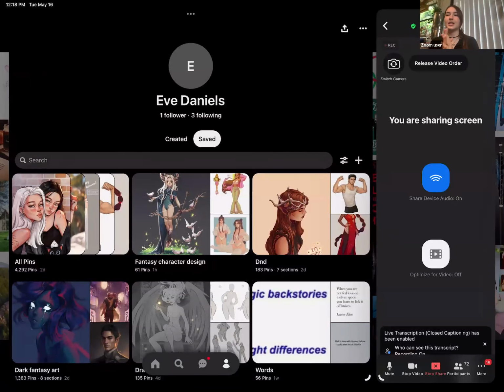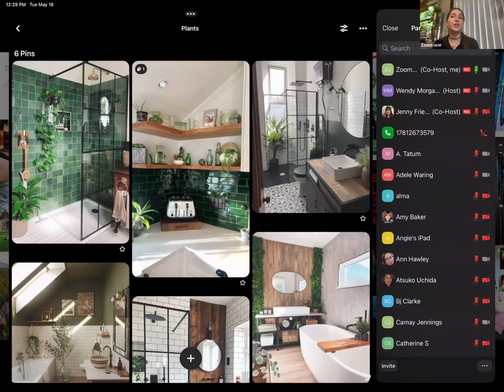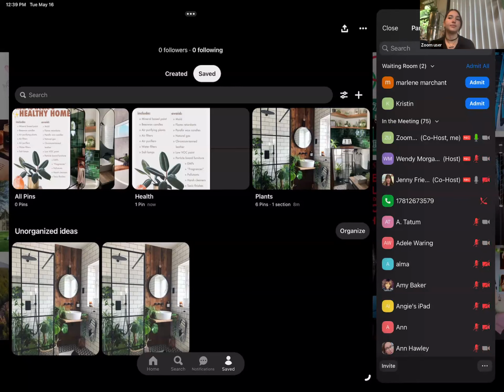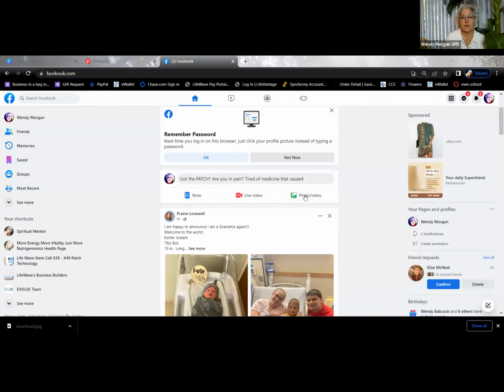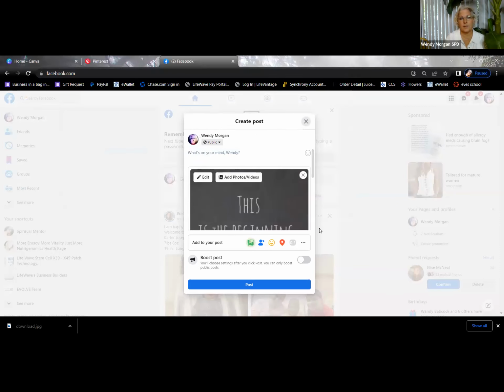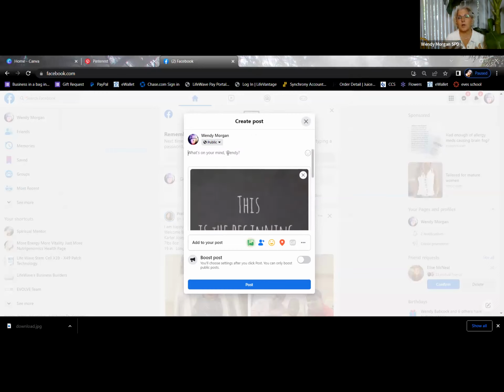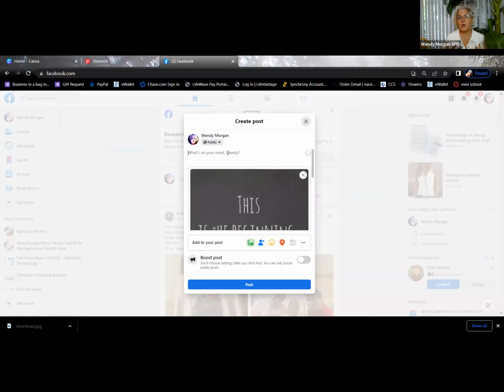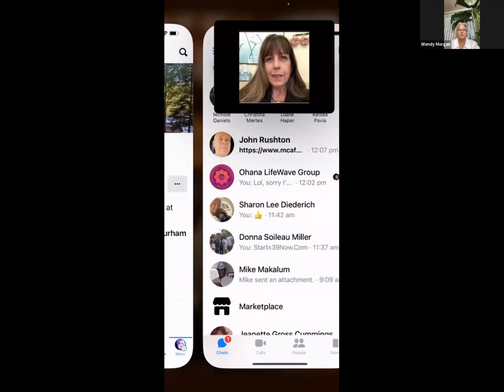Pinterest and Canva Confused?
Lifewave X39 Team
Wendy Morgan
Senior Presidential Director
Takes the confusion out of Canva and Pinterest with a
How To Training.
This is a training to watch and share with your team !
Canva abd Pinterest are powerful tools to build your business.